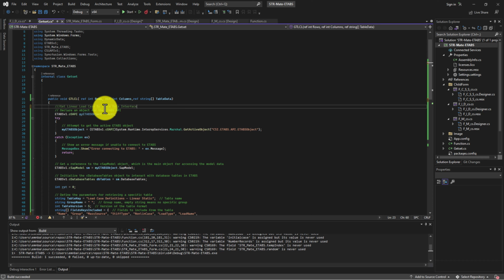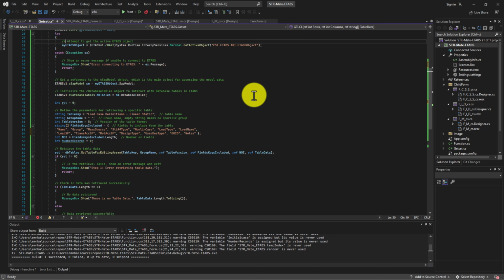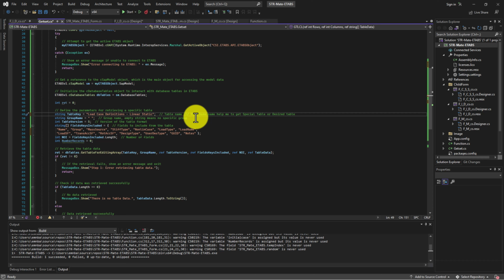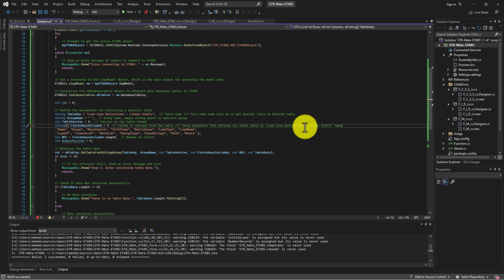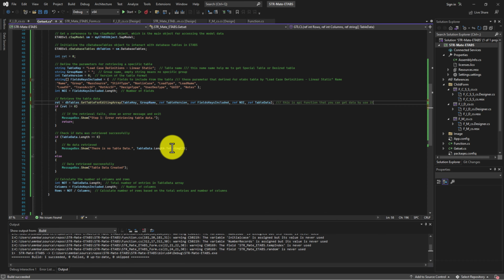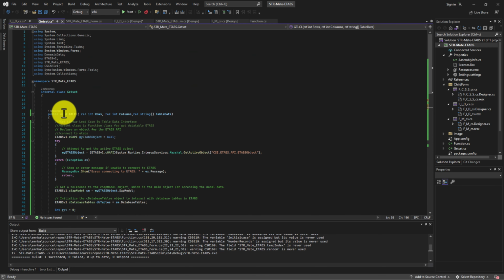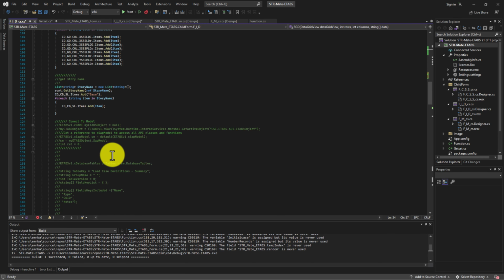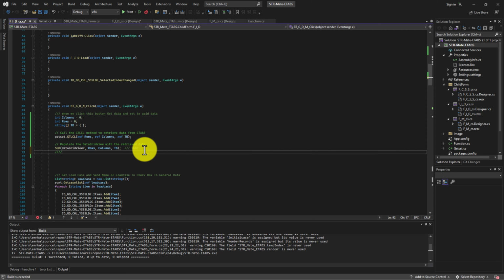ETABS API C#: Automate Your Load Cases & Save Hours API PLUGIN C#| etabs part10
for get this VISUAL STUDIO file AND THIS TEMPLATE go to my shop!

Unlock the full potential of ETABS with our detailed tutorial on using C# API to manage load cases! In this video, we dive deep into the process, offering step-by-step instructions to help you streamline your structural analysis workflow. Whether you're a seasoned engineer or just getting started, this guide will elevate your understanding and efficiency. Key Points Covered: Introduction to ETABS and C# API integration Step-by-step setup and configuration Creating and managing load cases Automating repetitive tasks for enhanced productivity Best practices and troubleshooting tips Tags: ETABS CSharpAPI StructuralEngineering LoadCases CivilEngineering StructuralAnalysis EngineeringSoftware ETABSTutorial AutomationInEngineering CSharpProgramming Additional Tips: Pin a comment with a summary of key points and a link to relevant resources or your website. Use engaging visuals and clear examples to illustrate complex concepts. Encourage viewers to ask questions and engage in the comments section for better interaction and retention. Don’t miss out on transforming your structural engineering workflow with this powerful tutorial!